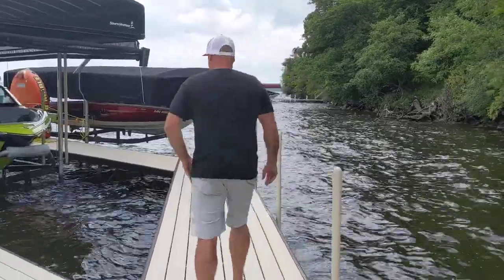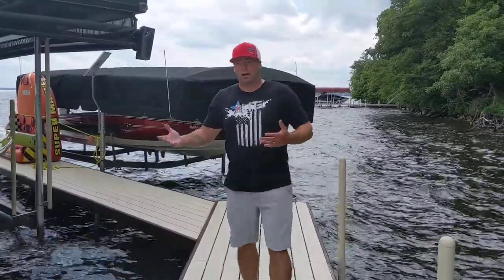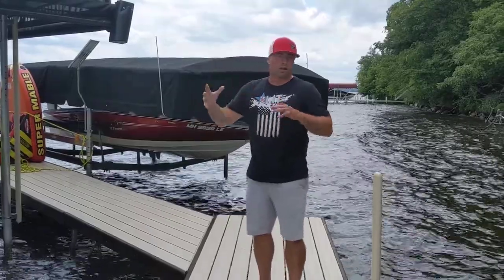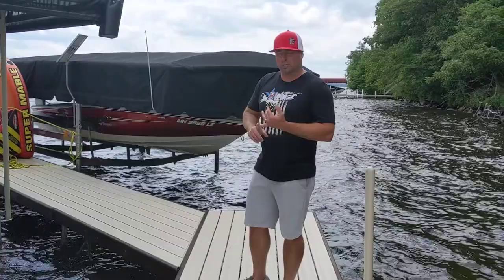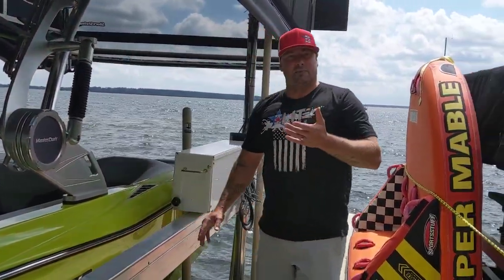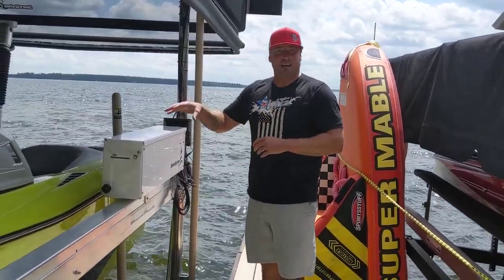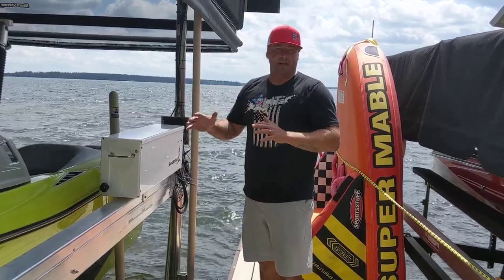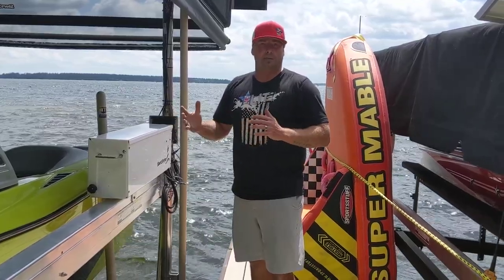Dock Bot Solar Panels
At Dock Bot we believe in providing nothing but the best of the best.  We have partnered with Zamp Solar to provide the best American made product in the industry.